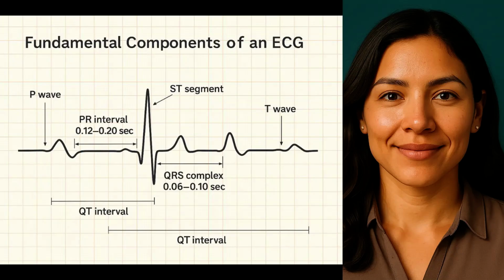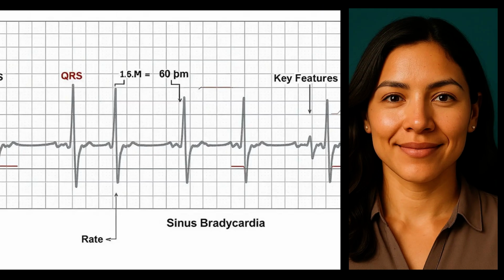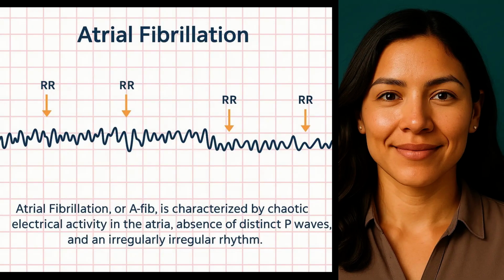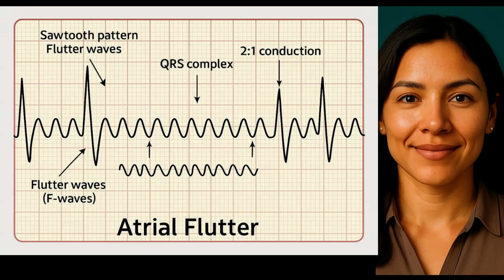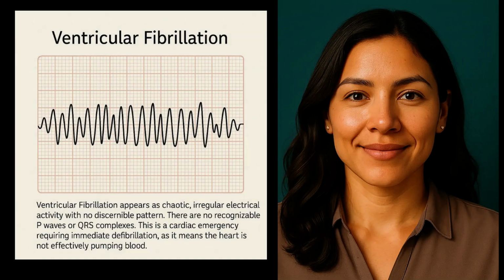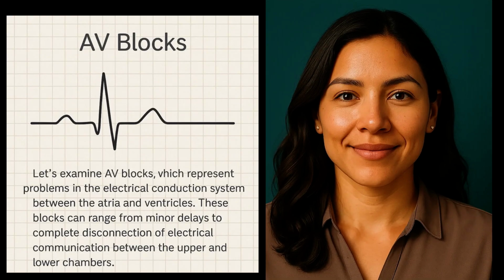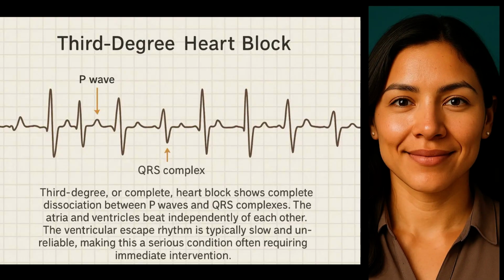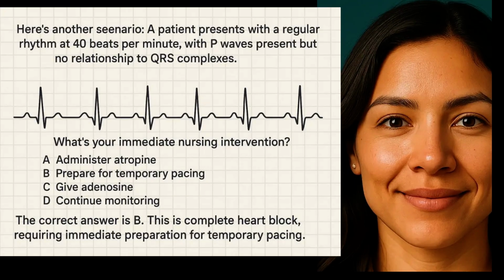ECG Interpretation for Nursing School & NCLEX Must-Know Rhythms StudyNurseIQ level 2